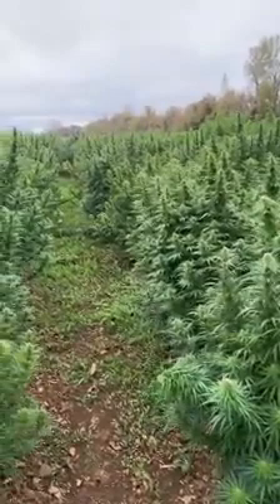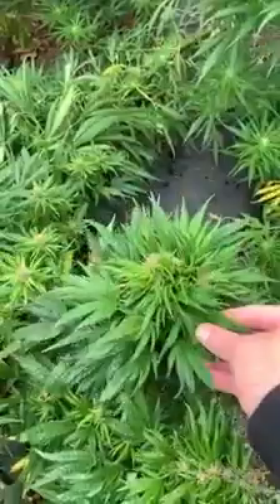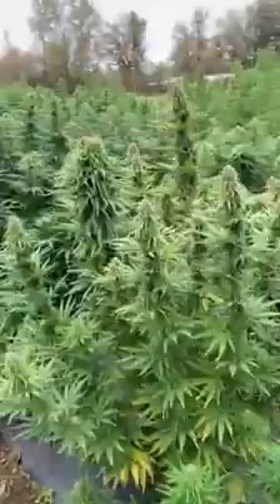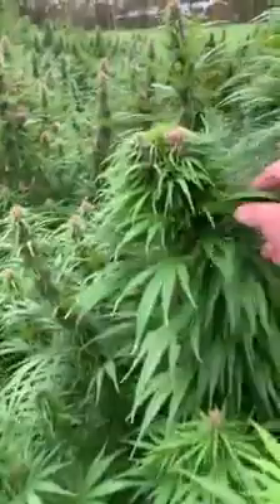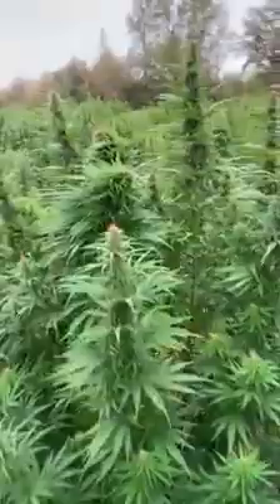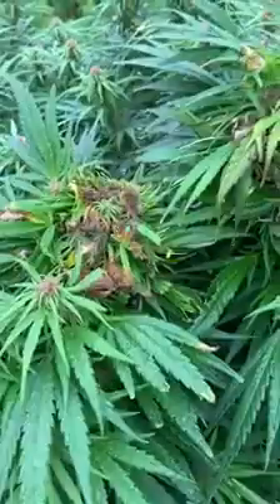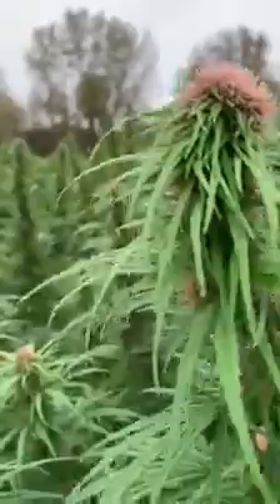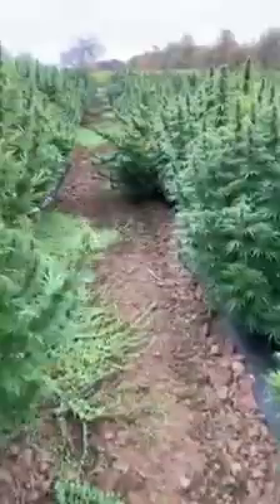Fasciation in cannabis plants at Oregon CBD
Fasciation is a fascinating genetic mutation in cannabis often mistaken for polyploidy. Watch as Seth Crawford walks through our R&D field of CBDV rich hemp cultivars and explains the phenomenon in a mutant filled crop.